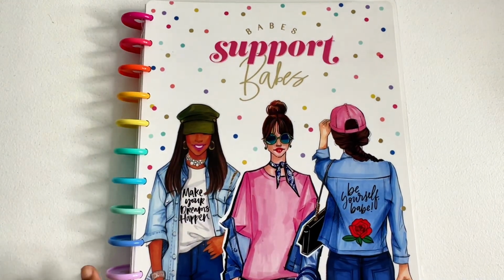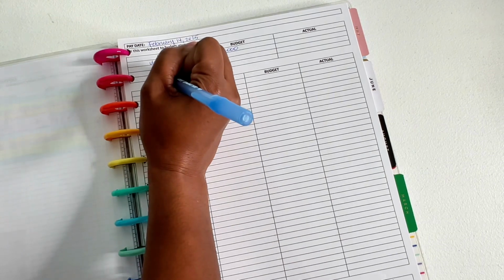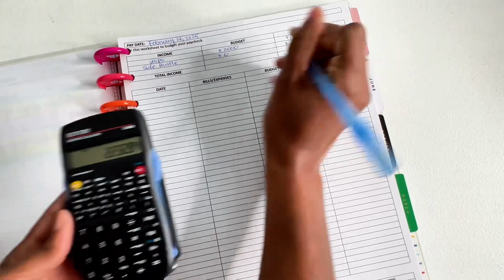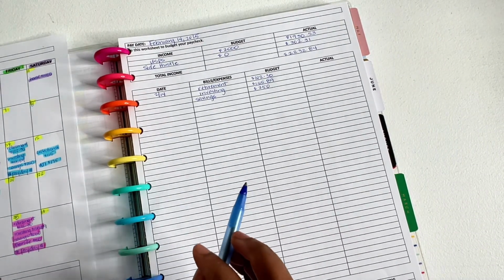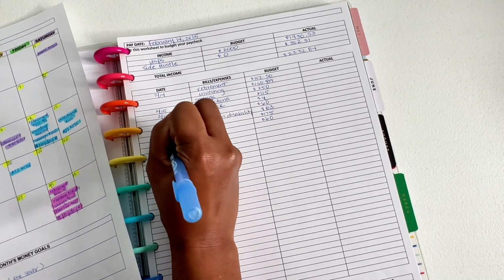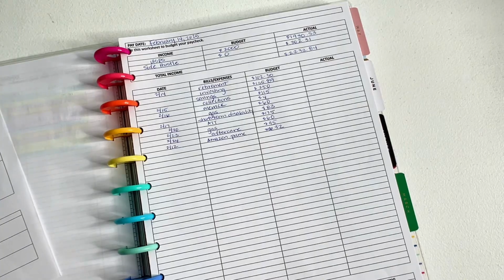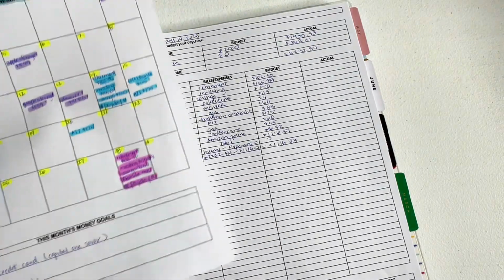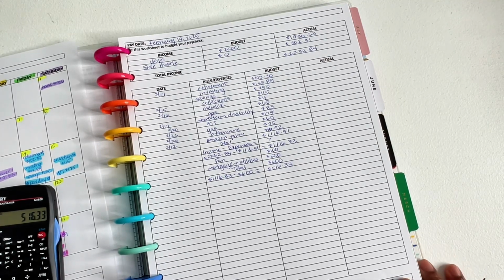How I Budget, Paying off Debt, and Saving Money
How I budget, paying off debt, and saving money. In this video, I’m sharing with you how I use my budget worksheets to manage my finances. My goal this month is to pay off one credit card and I’m breaking down how much money I can put toward credit card debt this pay period. Saving, investing, and retirement are priorities in my life and I have those setup on automatic draft once I get paid.

🤳🏾CONTENT CREATOR TOOLS